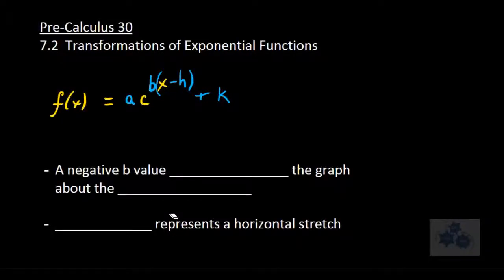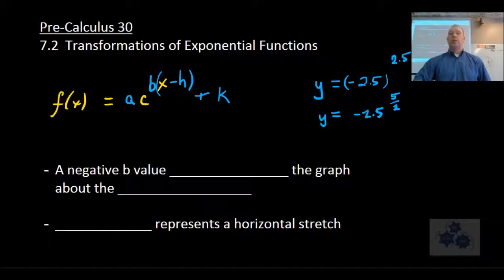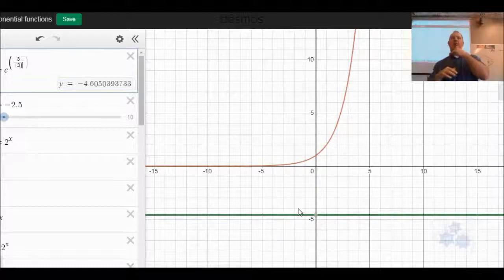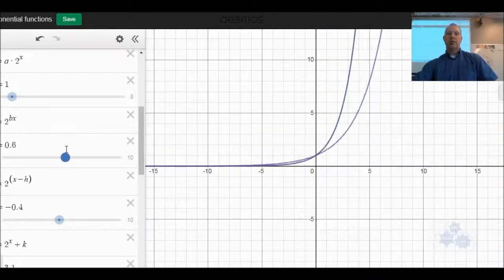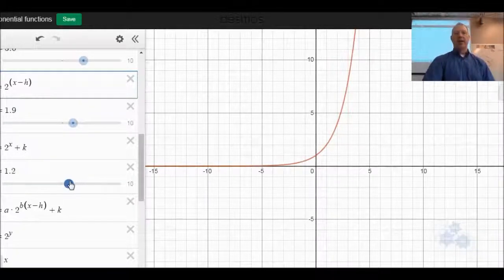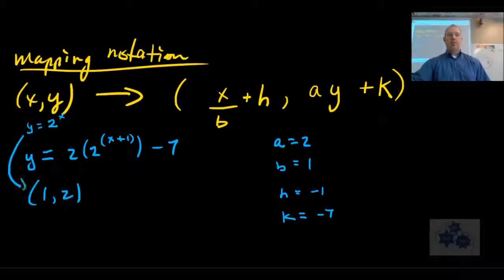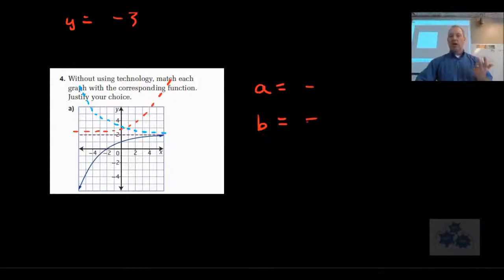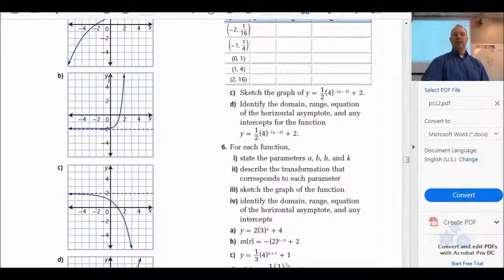PC 30 7.2 Transformations of Exponential Functions (2019)